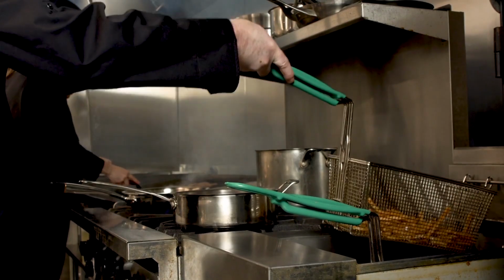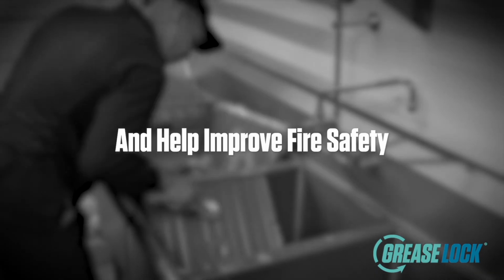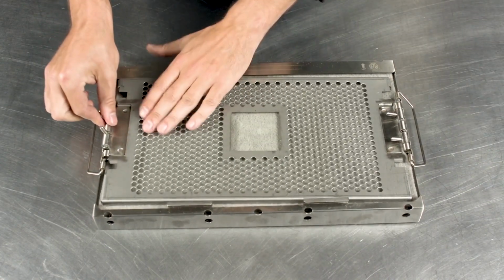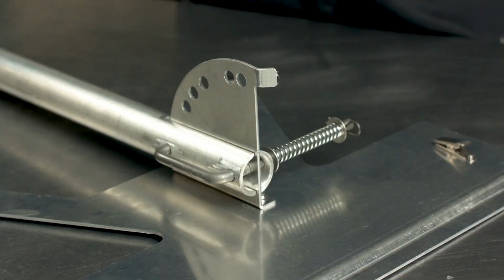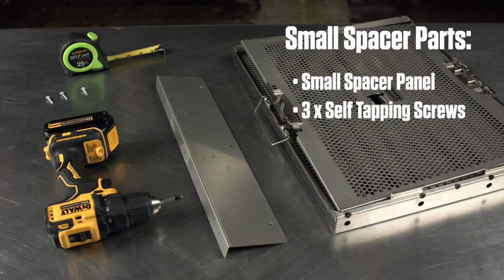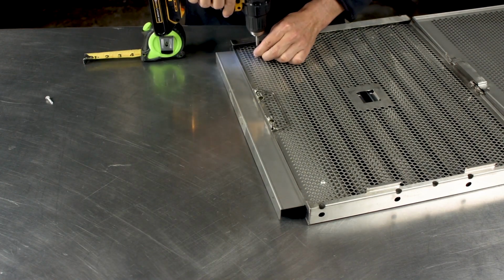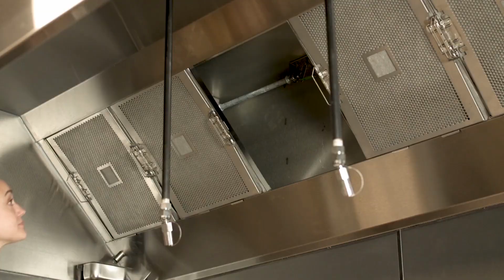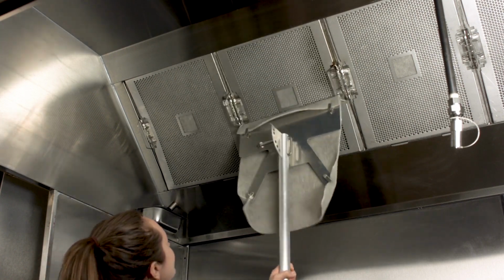Introduction to Grease Lock Industrial Surface Solutions